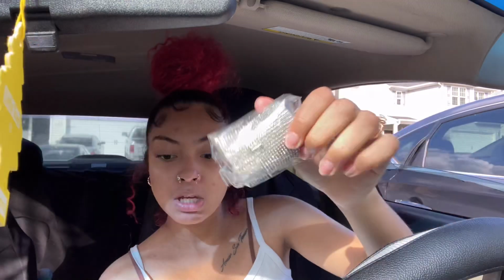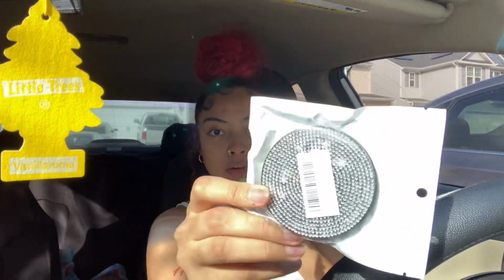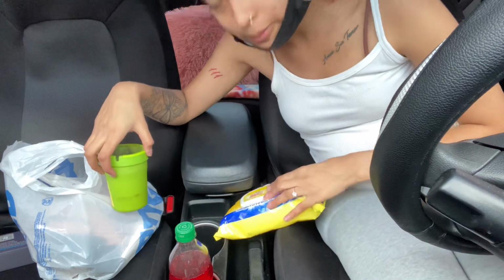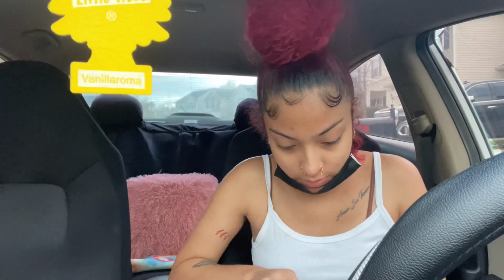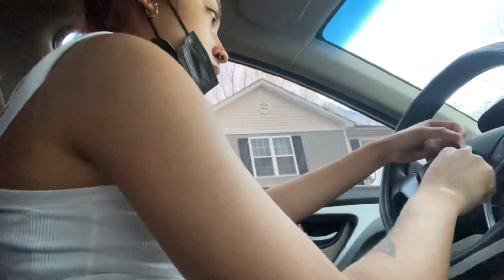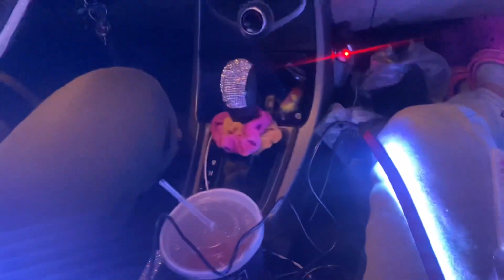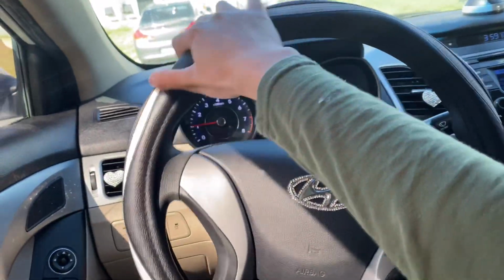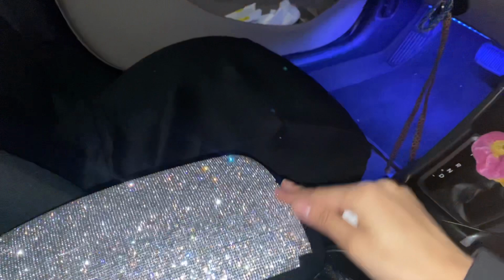DECORATE MY BRAND NEW CAR W ME @18! 🔥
Age: 18💁🏽‍♀️💋